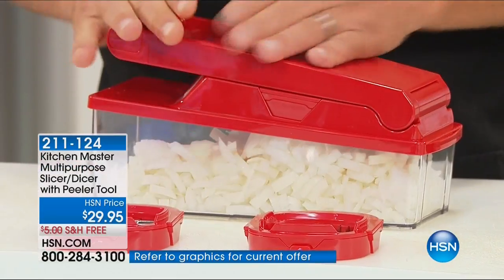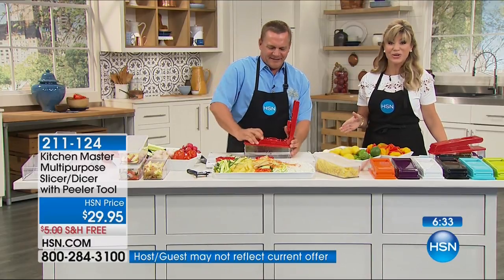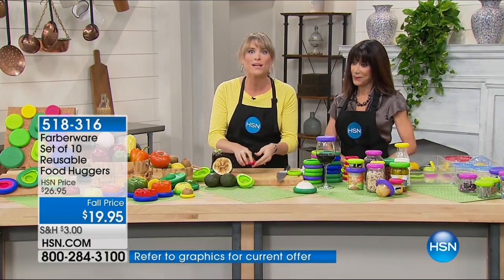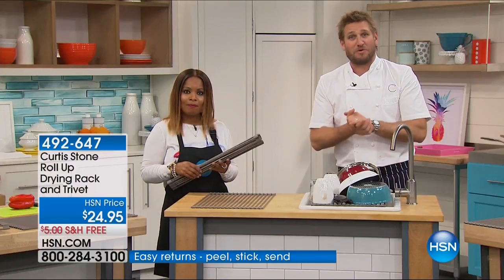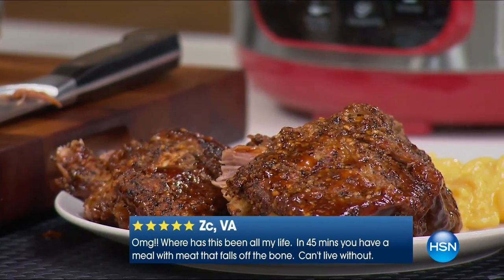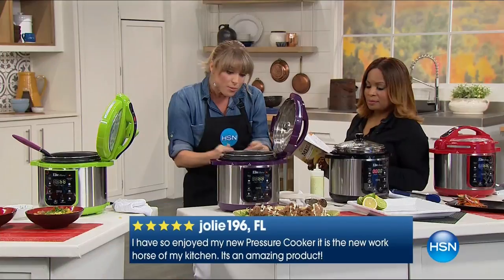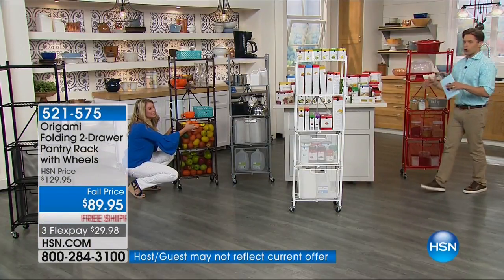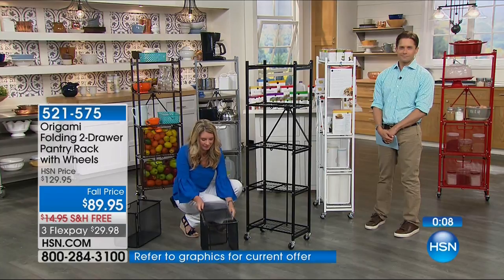HSN | Kitchen Bestsellers 09.09.2017 - 02 PM